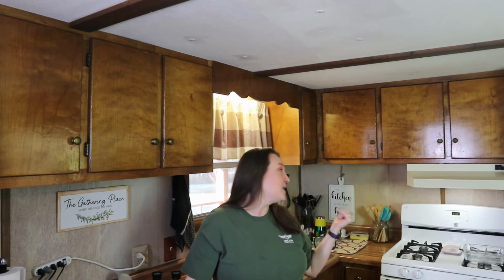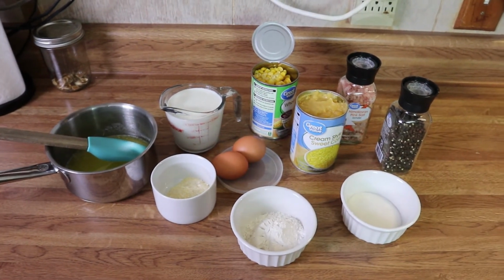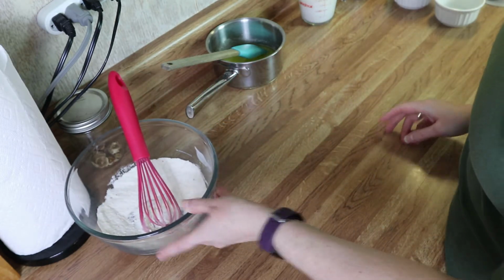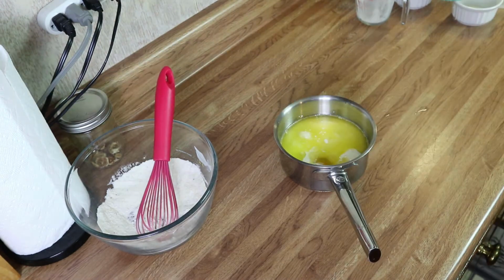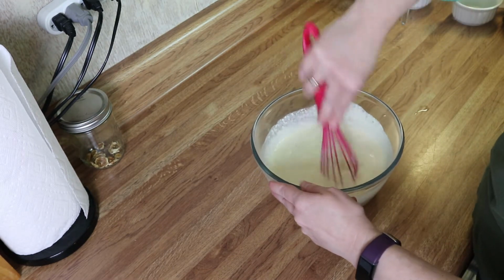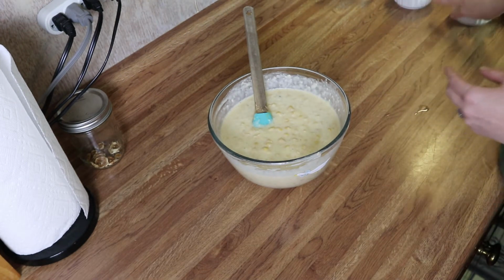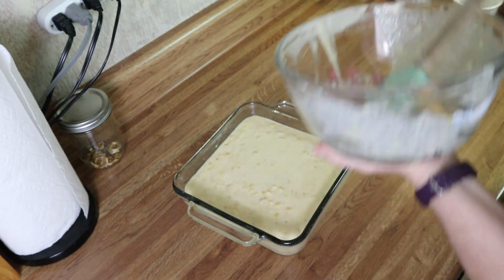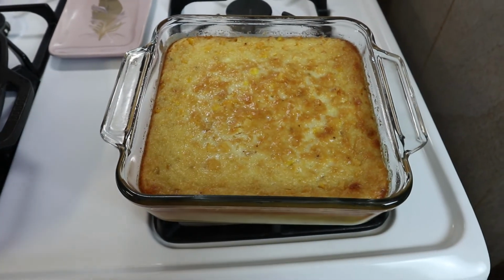SOUTHERN STYLE CORN PUDDING//RECIPE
Hey and welcome!
This recipe for SOUTHERN STYLE CORN PUDDING//RECIPE is so easy and delicious you are going to love it. It makes for the perfect side dish for any family get-together, weeknight side dish, or any Holiday. I am so excited to share our family recipe for corn pudding.

TIMESTAMPS:
0:00 WELCOME
1:09 THE INGREDIENTS
2:04 MAKING CORN PUDDING
7:35 SEE YOU IN THE NEXT ONE

THE SOUTHERN RUSTIC: Southern Style cooking with flare! Join me while I share family favorites, what's for dinner, and more!

This helps me distinguish the emails from "junk" emails.